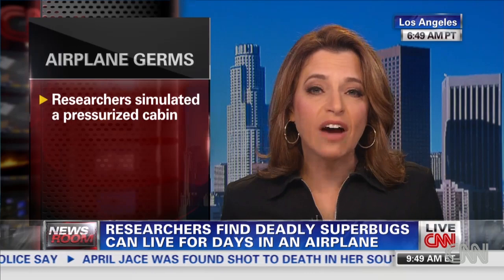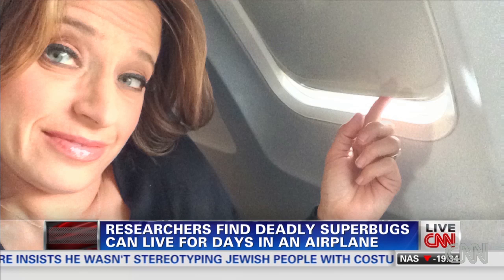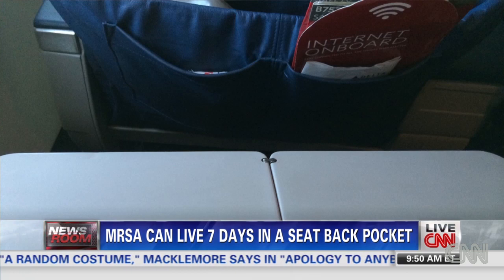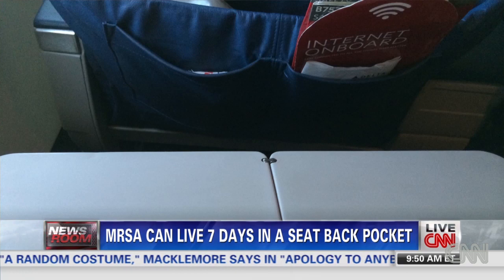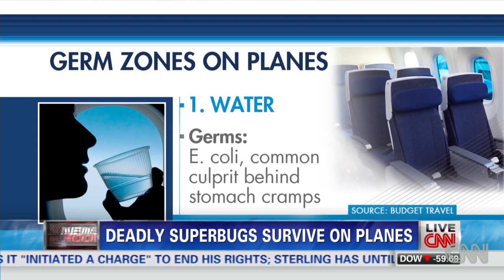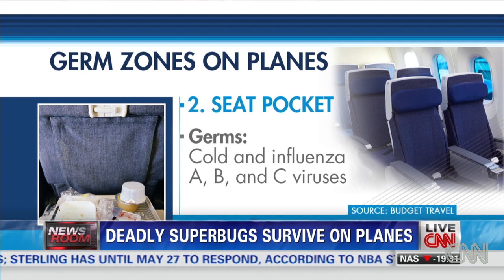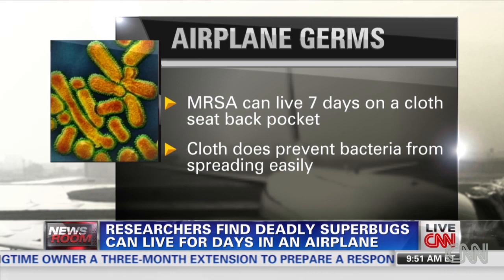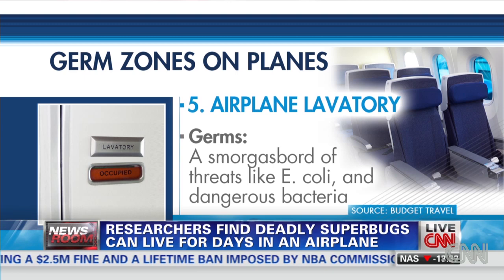Ewww! Germs live HOW long on planes?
CNN's Elizabeth Cohen reports on a new study that shows some superbugs can survive on planes for several days.